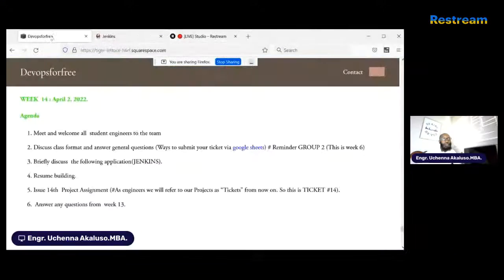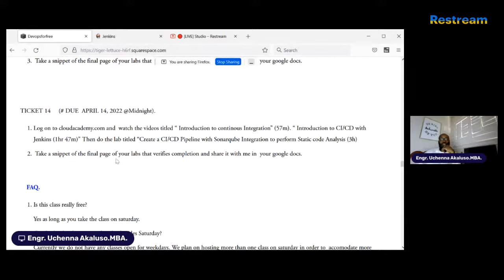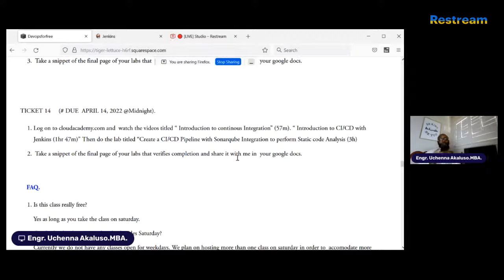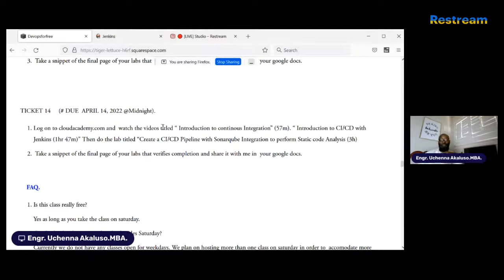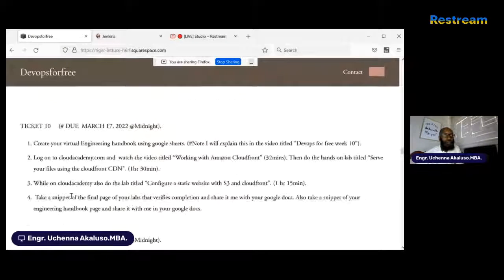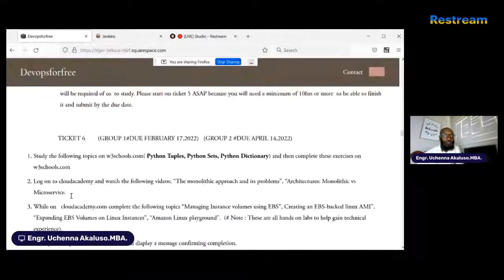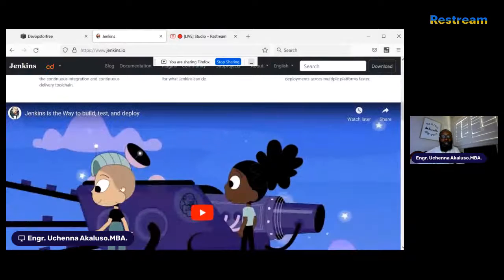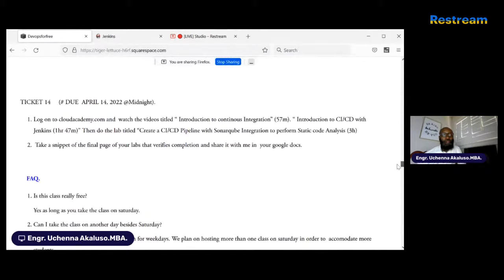DEVOPS FOR FREE WEEK 14 🎁😃✌👍👌